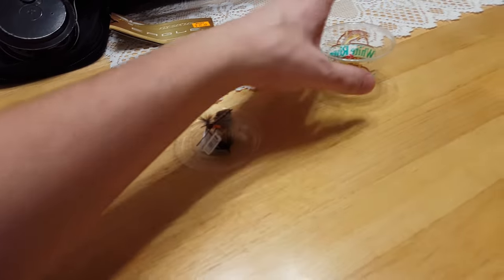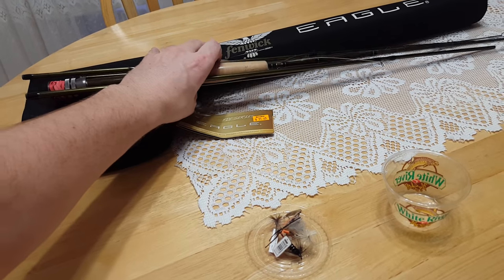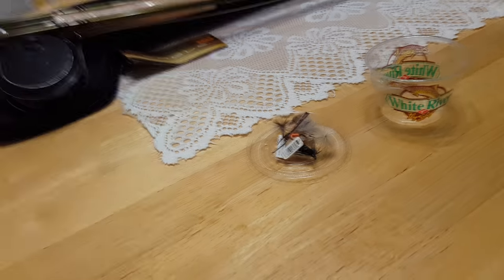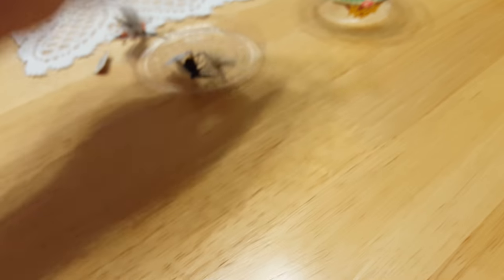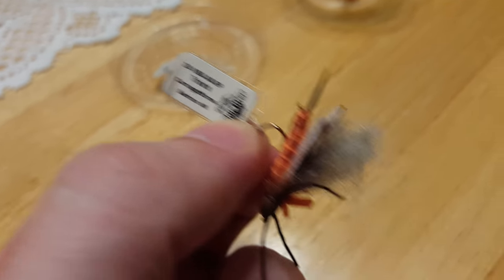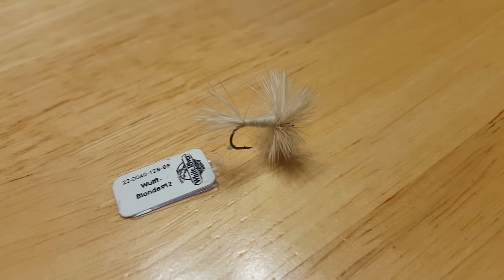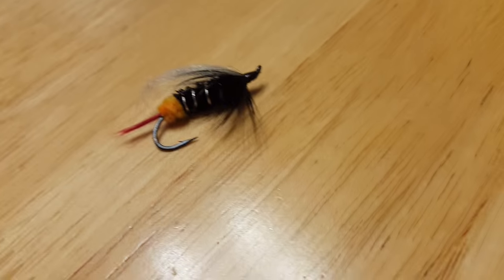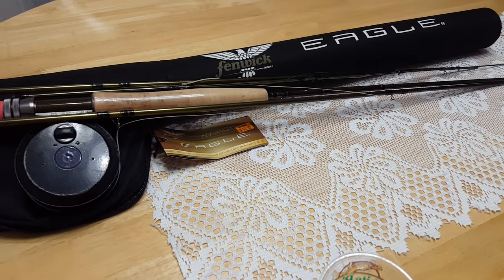[4K] The Fly Fishing Flies & Sneak Peek at My Fly Fishing Gear.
I purchased some fly fishing flies that I am going to be test out. Let me know how you like them.

FILMING EQUIPMENT